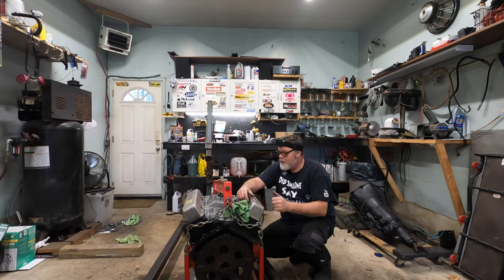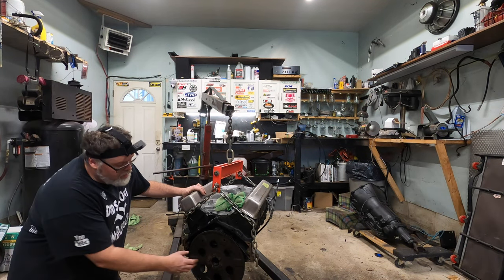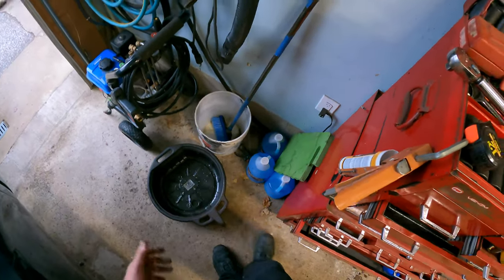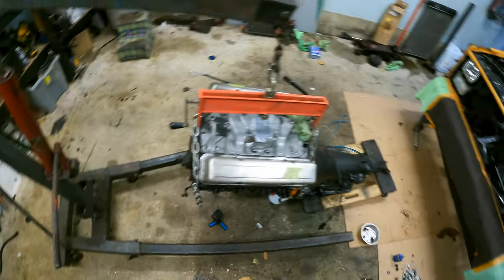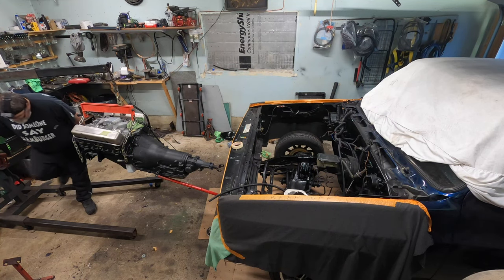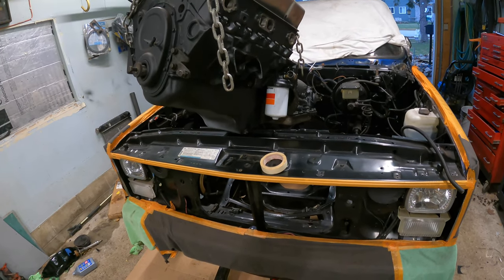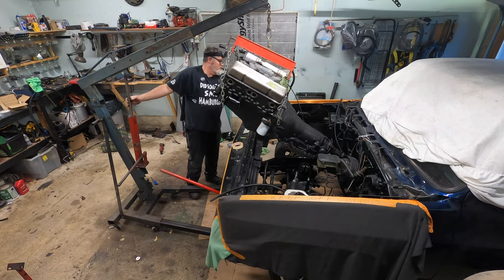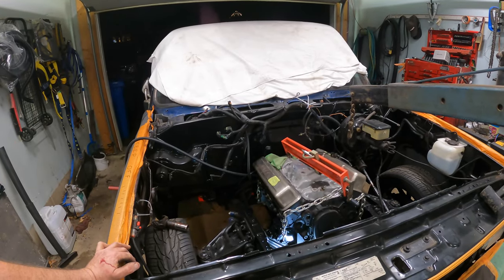ENGINE WENT IN WITH EVERY FIGHT IT HAD (Easy NOT) 4K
There are some easy ways on doing stuff and some hard ways . Come watch my way lol

The BillSiff Amazon Favorets List

BillSiff (GoGlass)
1289 Confederation St,
Unit 3
Sarnia Ont.
Canada
N7S 4M7

2540 Lapeer Rd,
Port Huron,